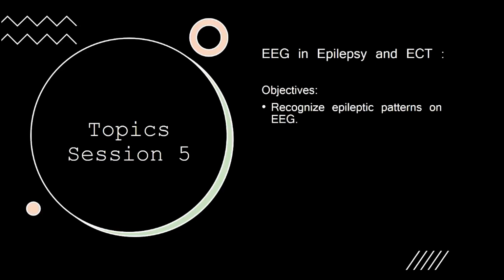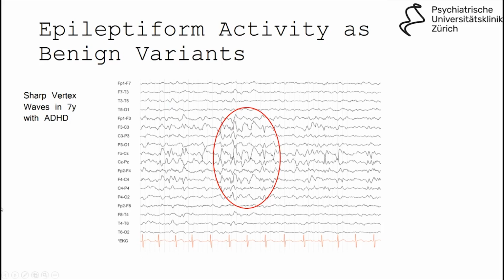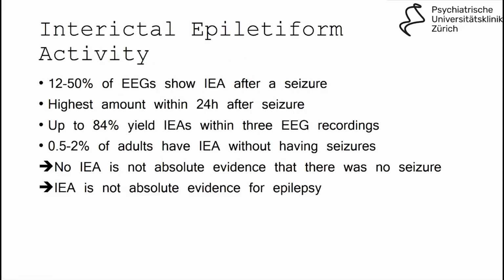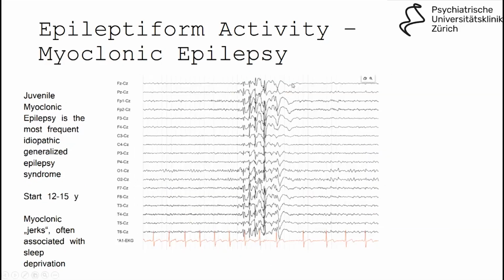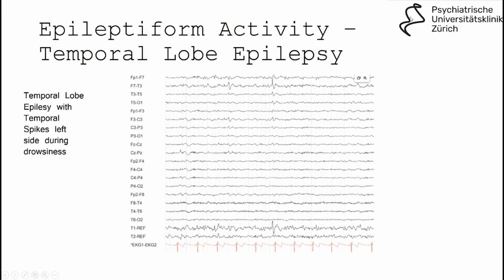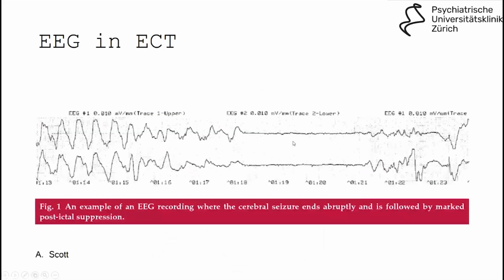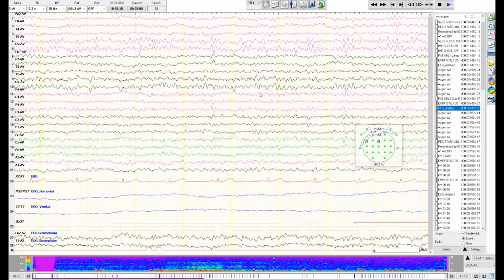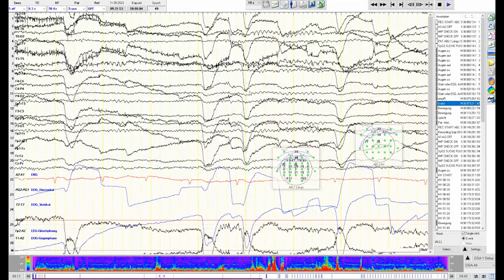Session 5 - EEG in Epilepsy and ECT - 16.06.2025 - EEG Curriculum Gedankenströme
Session 5: EEG in Epilepsy and ECT
• Objectives:
o Recognize epileptic patterns on EEG.
o Understand EEG’s use in electroconvulsive therapy (ECT) for seizure threshold assessment.
•         One EEG Case Report